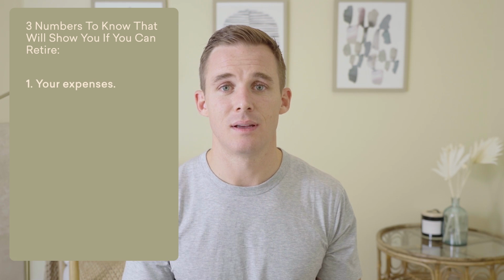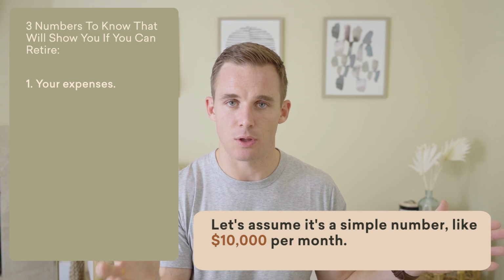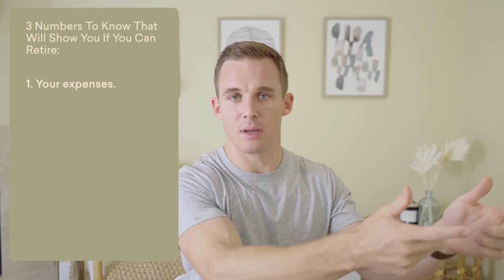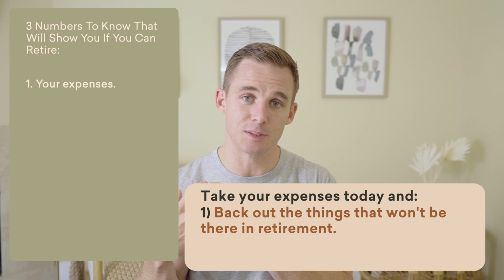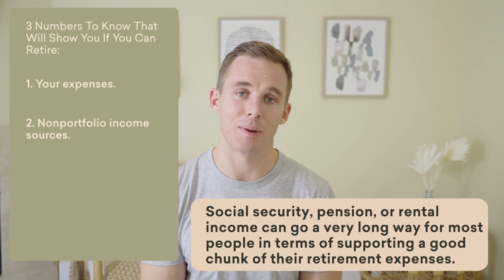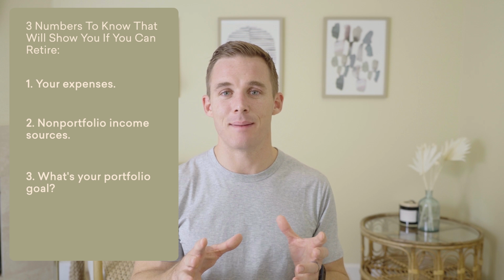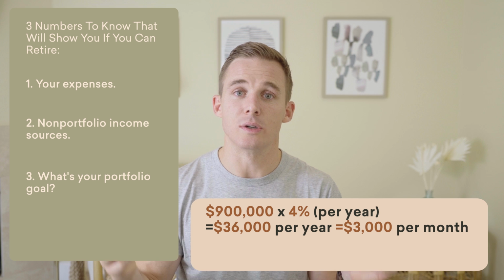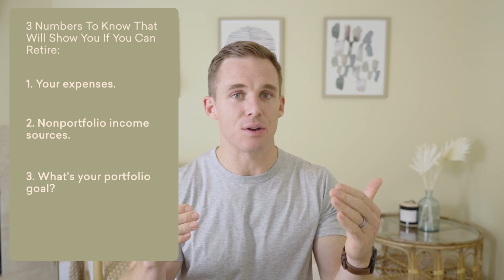Take These 3 Simple Steps to Know When You Can Retire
It can seem overwhelming when it comes to calculating whether or not you're in a position to retire.

In today's video you'll learn how to never run out of money. Social Security, Income, Taxes, Investments, etc.

These three numbers will tell you if you're in a strong position to retire, or whether or not there are strategies you can implement to help you get there.

00:00 - Introduction
:58 - Rules of Thumb Don't Apply
3:00 - Know Your Expenses
5:16 - Non-Portfolio Income Sources
7:26 - Portfolio Goal
8:51 - Arbitrary Number
10:00 - Working With Us

Learn the tips & strategies to get the most out of life with your money.

For more resources and content, check us out below!